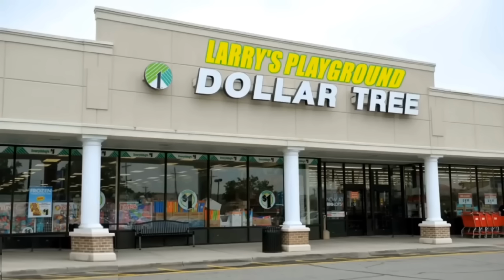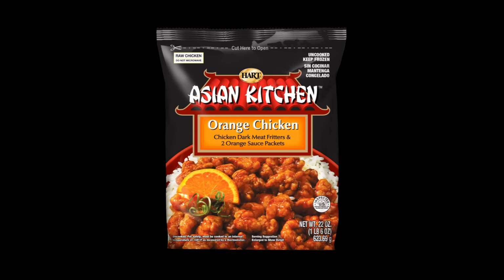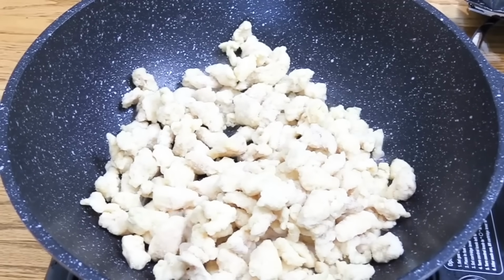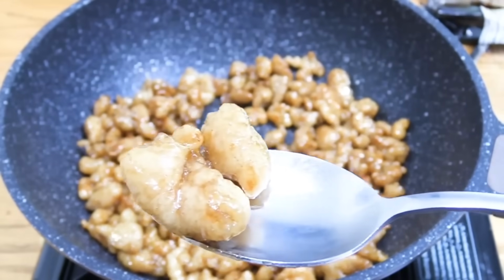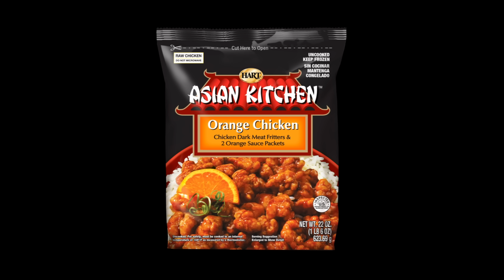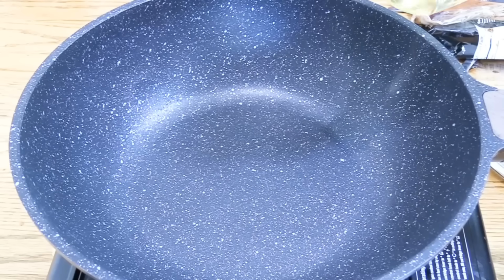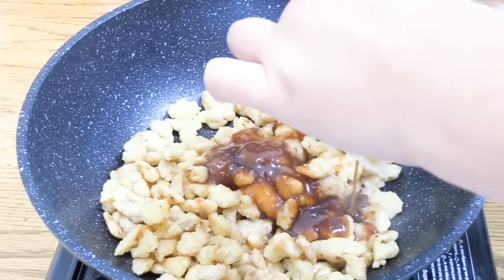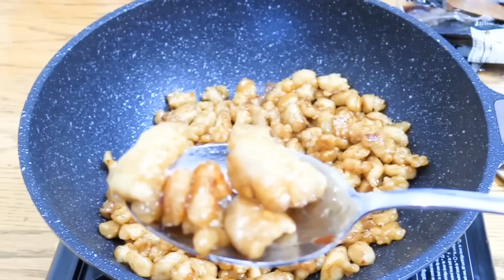I Made a Mistake - Dollar Tree Has Delicious Chinese Food - WHAT ARE WE EATING??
to support The Wolfe Pit channel! Buy something you want to see me try and I'll do a sponsored video from you!